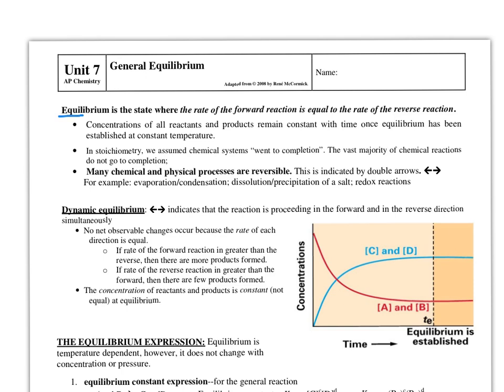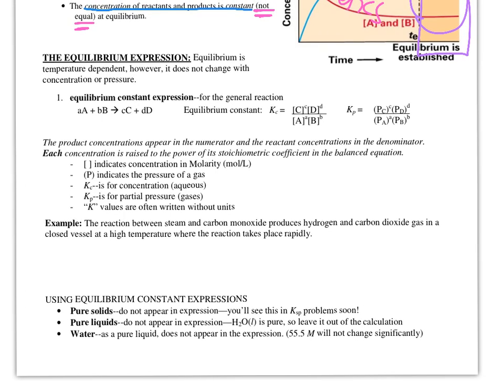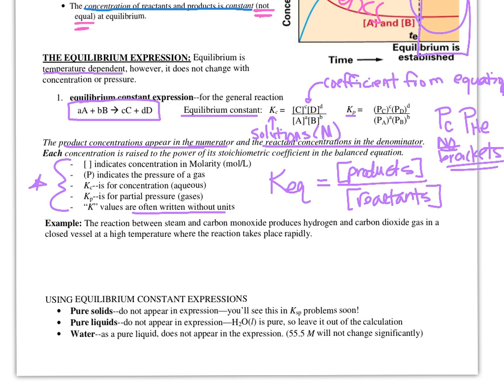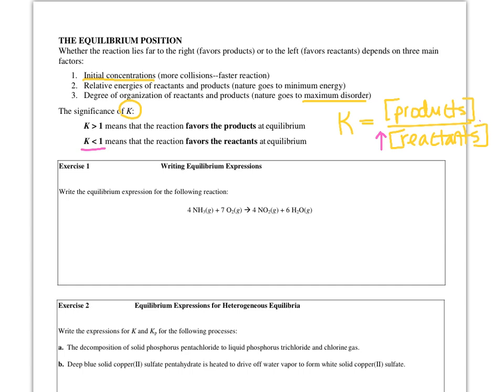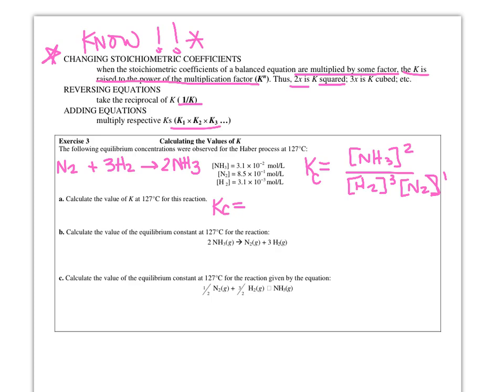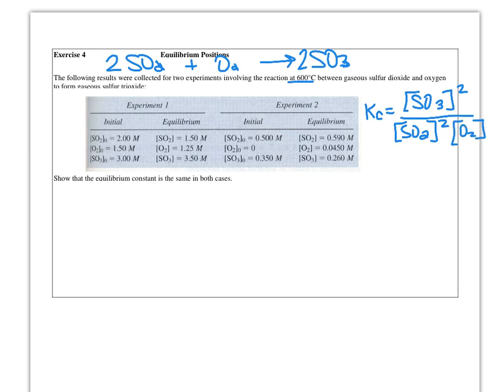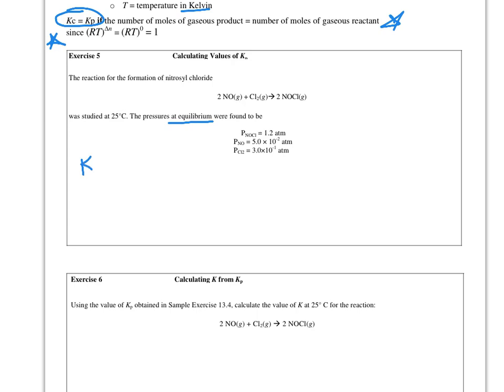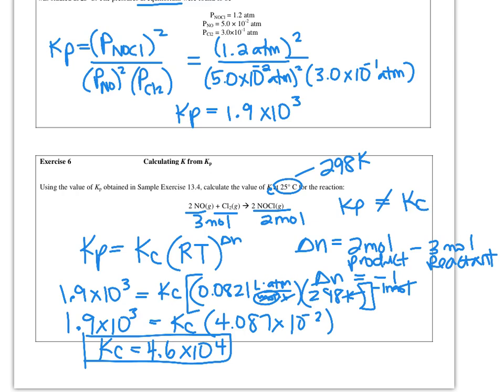Intro to Equilibrium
This video explains the concept of equilibrium and how to determine the equilibrium expression of a given reaction. It also discusses the equilibrium constant and how to determine the equilibrium position (reactant or product favorability) by using the product:reactant ratio from the constant. There are also examples of how to manipulate the Keq constant given reaction changes and how to calculate the equilibrium constant.